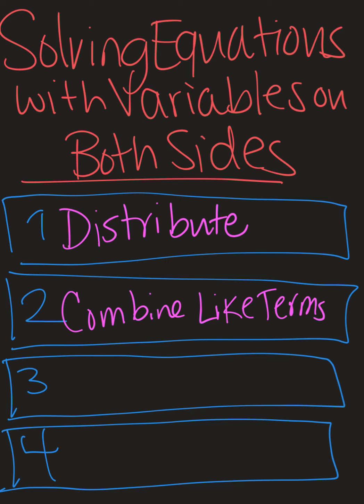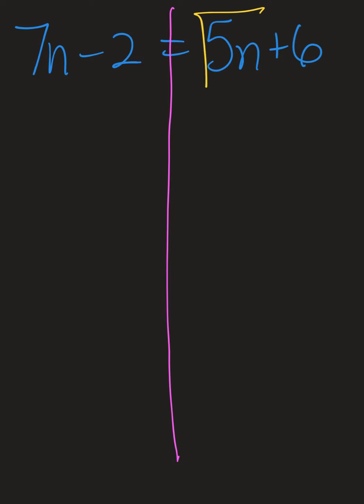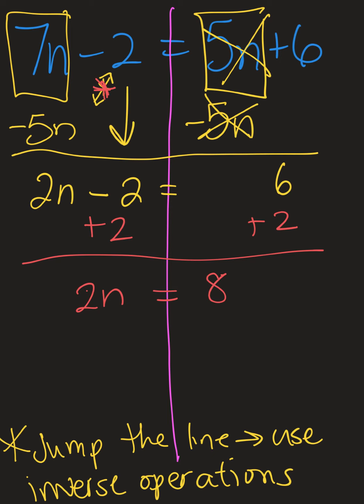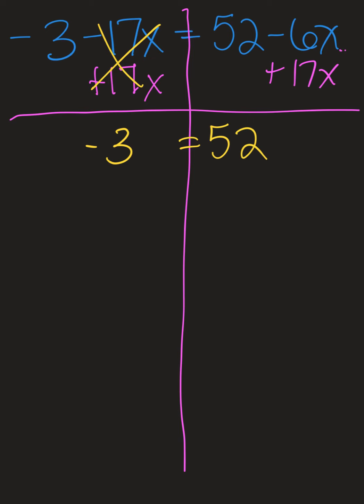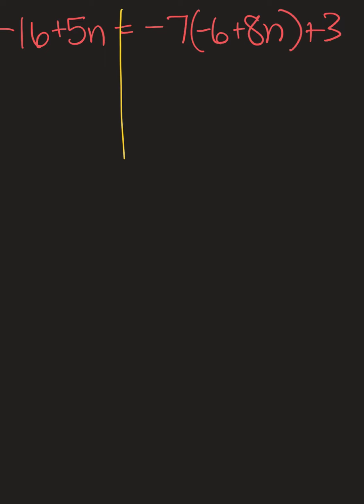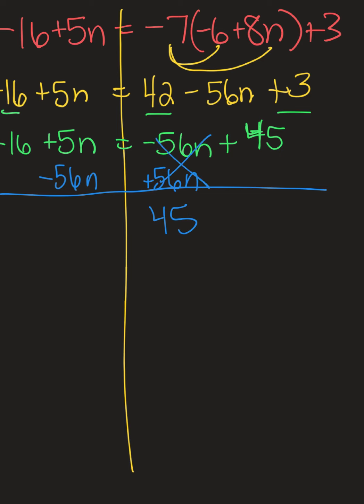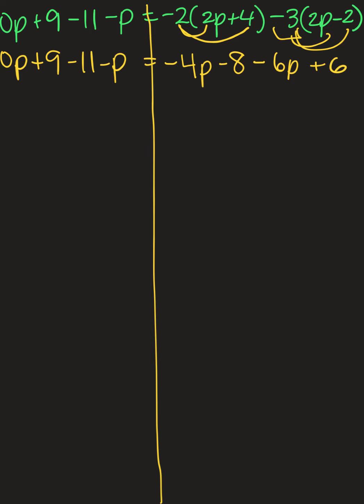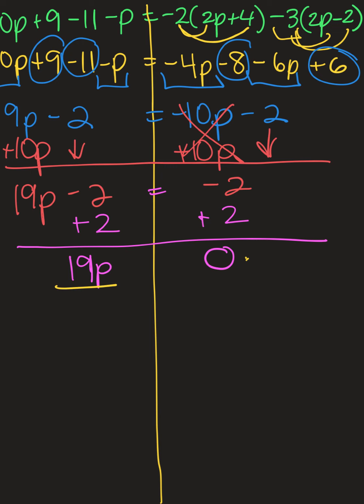Equations with Variables on Both Sides.mp4